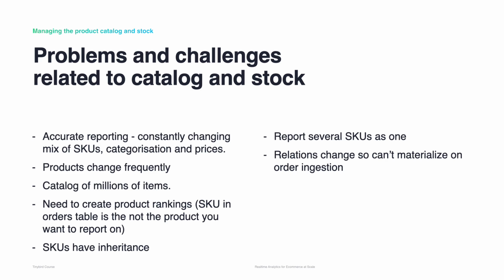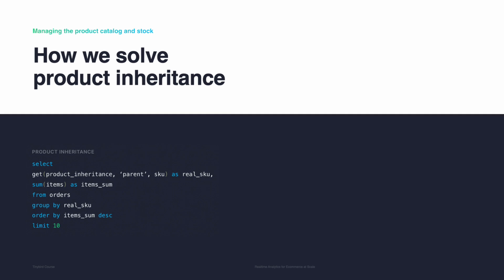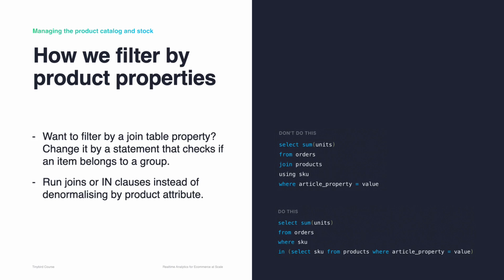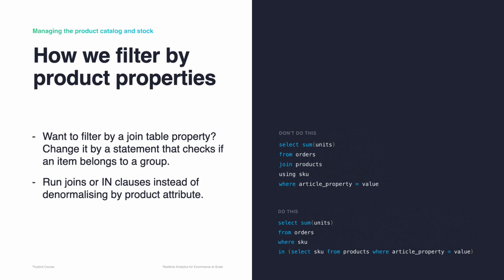Realtime Analytics for Ecommerce at Scale - part 8. Managing the product catalog and stock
Problems and challenges related to catalog management and analytics: We want to achieve accurate reporting even with a constantly changing mix of SKUs, categorization and prices. Products change frequently and the catalog can contain millions of items.

But the real problem is to create product rankings. Not because of the ranking itself, but because the SKU in the orders table is not usually the product you want to show in your report.

SKUs have inheritance, so several SKUs might have to be reported as one. Because relations can (and do) change, you can’t materialize them when the order is ingested.

So how do we solve product inheritance. As we already know, joining is usually an expensive operation, so we use the same method that we saw earlier for joining exchange rates, with the get function for speed, and a dimensions table to map SKUs to the parent SKU.

Another probem is filtering by product properties.  Again, joins are expensive, so instead of a simple conditional join, as shown under the heading “Don’t do this”, we do an IN operation, which is much faster than a join because you can use hash tables and other optimization techniques.

Here is a general rule:  every single time you need to filter by just a join table property, change it to a statement that checks if an item belongs to a group.
In general, we don’t denormalize any product attribute. (Well, almost no product attributes.) We always try to run joins or IN clauses. The main reason is to be able to easily add more filters by product.

For example, adding tags per product this way is really easy; simply change a small dimensions table. Otherwise you would have to regenerate the full orders table - an expensive task.

Stock snapshots. Stock changes as fast as sales do. We usually save two views of the stock (similar to the orders, with real-time and historic, but in this case the real-time views are snapshots):

The two views are :
 - A daily view to store the history of each product per warehouse, and
 - The current snapshot, which is updated frequently. We keep this in memory all the time.
We combine both to get the state for many days, merging the full day with the current snapshot to get the full picture.

Sales and stock at the same time. There are two tricky things about dealing with stock (here we are only talking about statistics, we're pretty sure there are trickier ones if you have a different viewpoint).

Firstly, you usually need statistics both from stock and sales at the same time. Both historic tables are usually huge and merging them requires the creation of some custom views.

Secondly, when dealing with sales you usually don’t work with all the product characteristics. For example, if you have a coffee maker in several colors, you don’t usually report sales per color, just coffee-maker sales. When reporting on stock you need to report statistics with more detail. And that means more views to avoid fetching more rows.